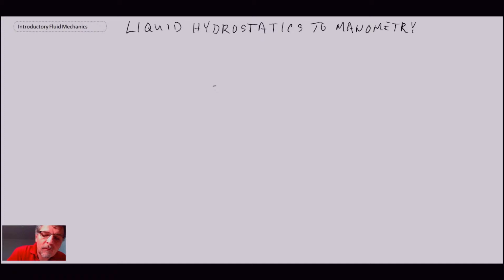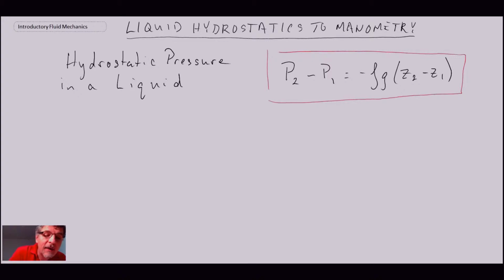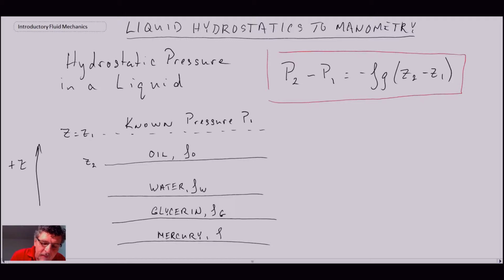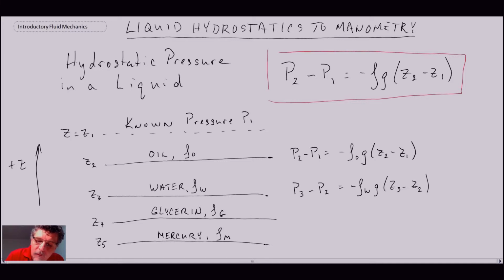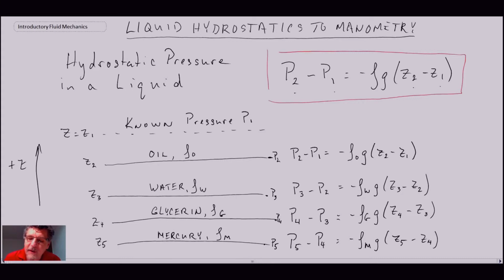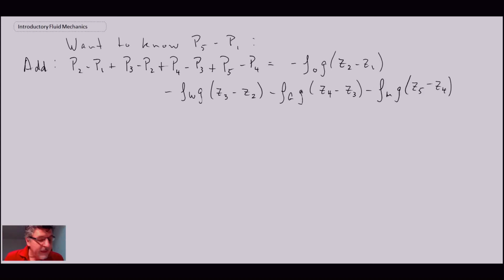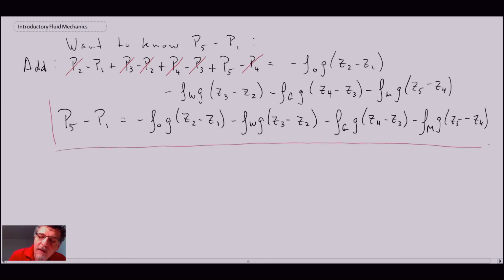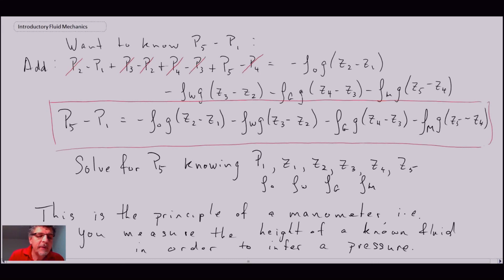Introductory Fluid Mechanics L5 p1 - Liquid Hydrostatics Applied to Manometry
Introductory Fluid Mechanics L5 p1 - Liquid Hydrostatics Applied to Manometry...(كورس ميكانيكا الموائع1)